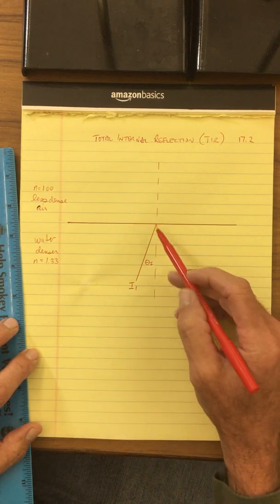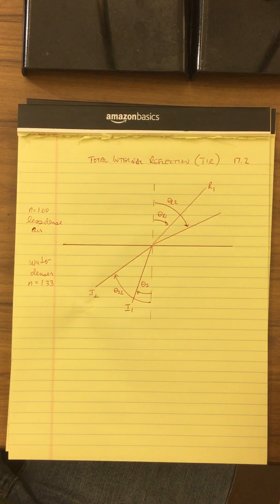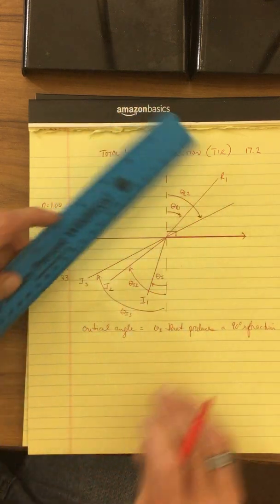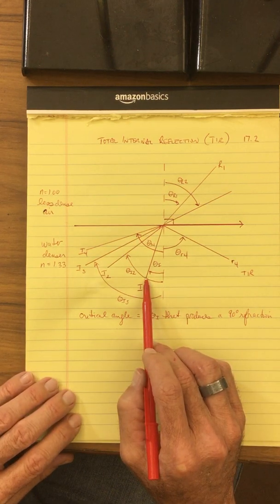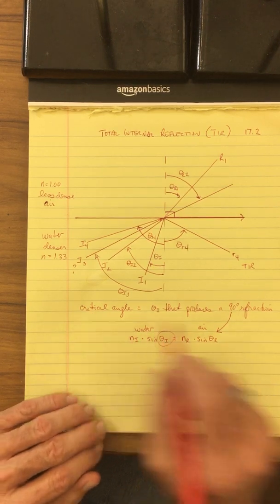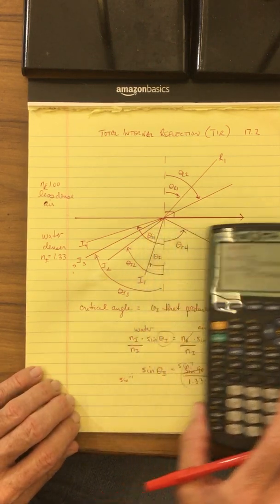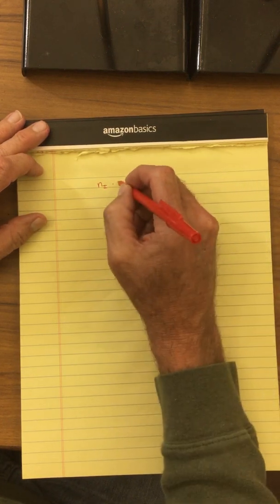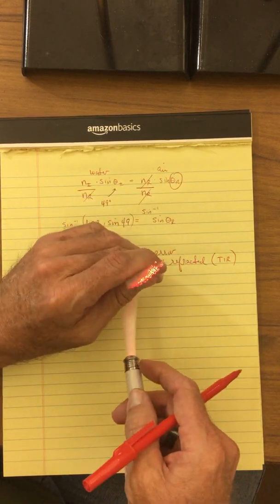Lecture 17 2 Total Internal Reflection